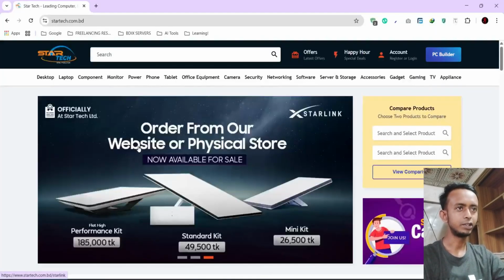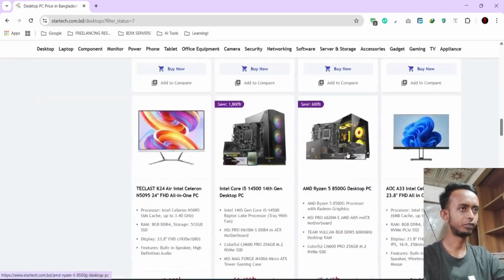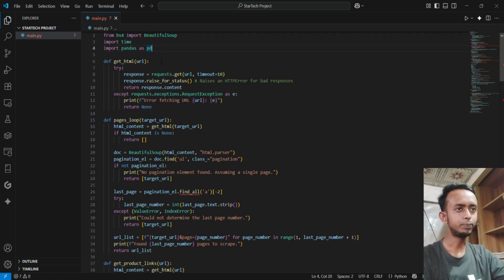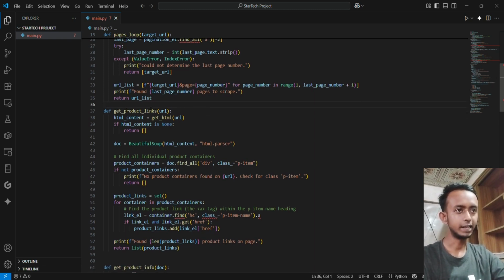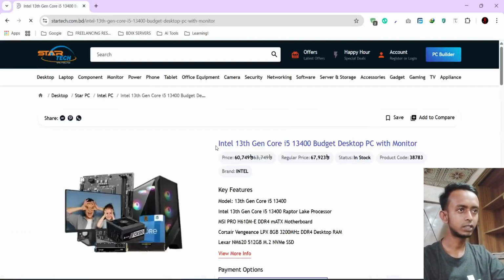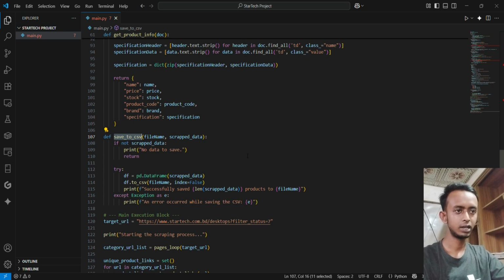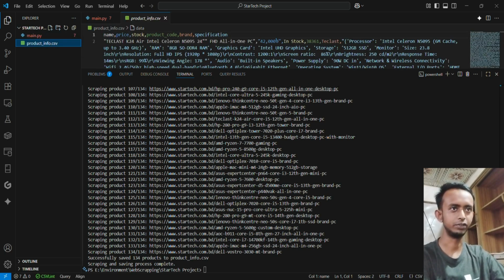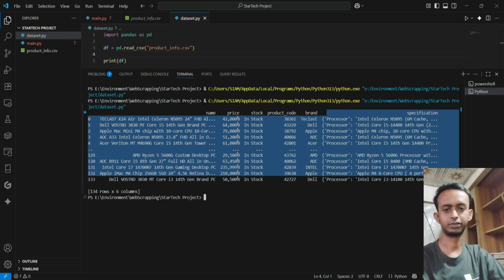Scrape Data from any website and deliver in excel or CSV files | Siam Akanda